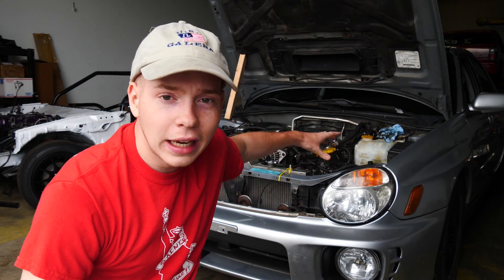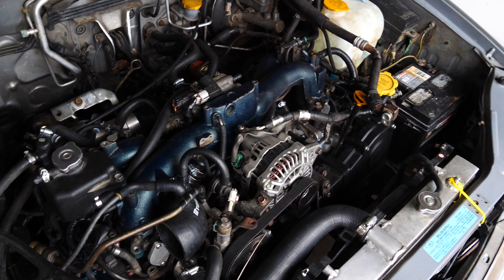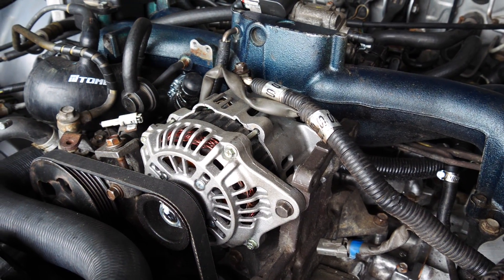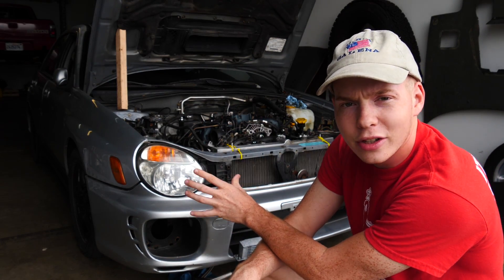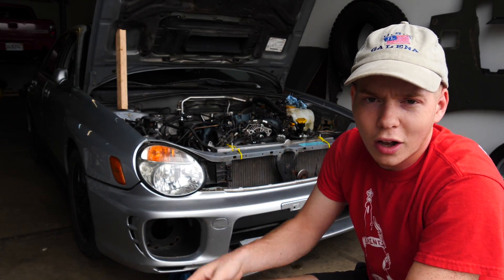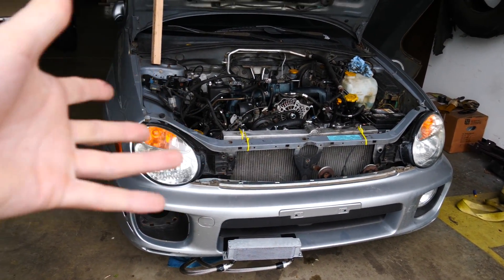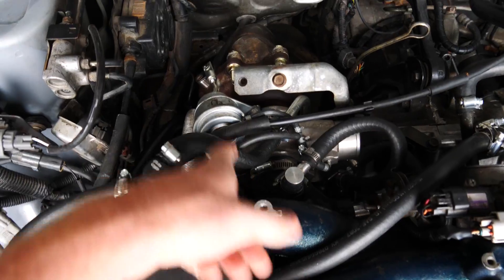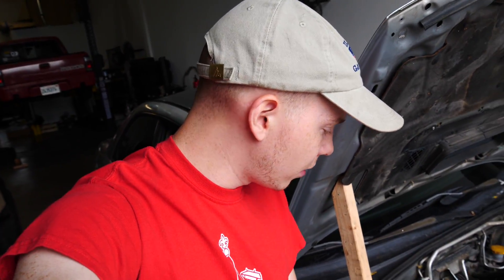THE WRX SWAP IS FINALLY HAPPENING!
The moment we've all been waiting for... I FINALLY got a WRX to swap into the Rally Miata!

OTHER VIDS!!

Fortune Auto $75 Off ► FortunateGingium
10% Eastwood Products ► GINGIUM